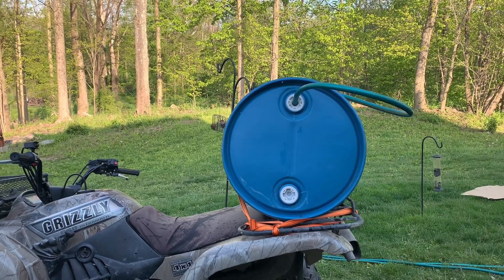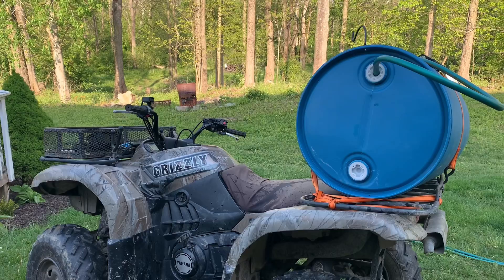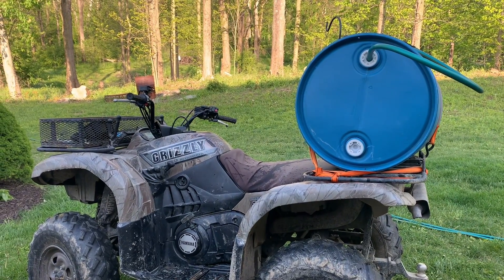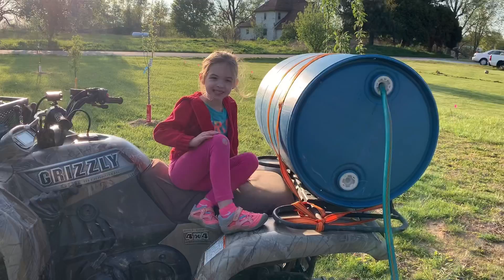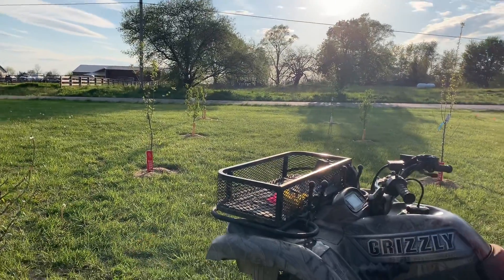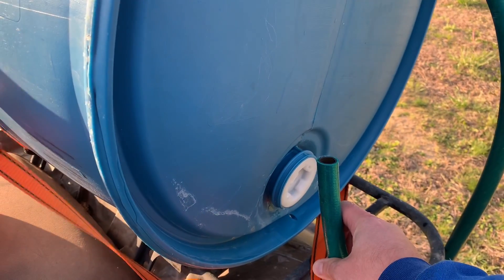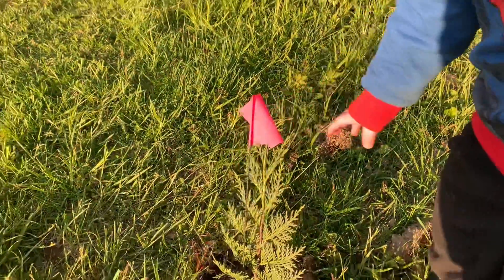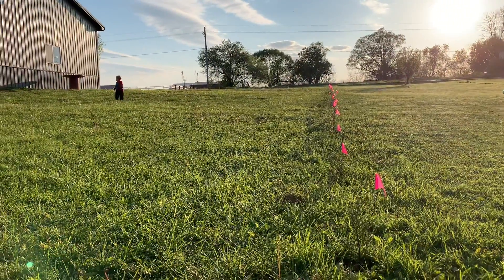Tree Maintenance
Just a quick video about the new trees we have here on the farm! I figured I’d introduce everyone to some of the other aspects of what we’re doing out here between now and chicken time.